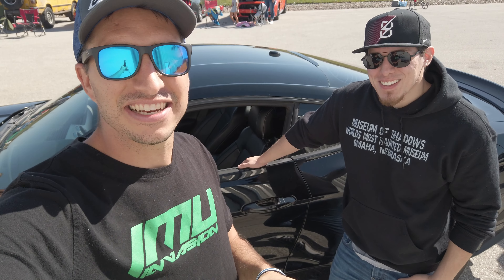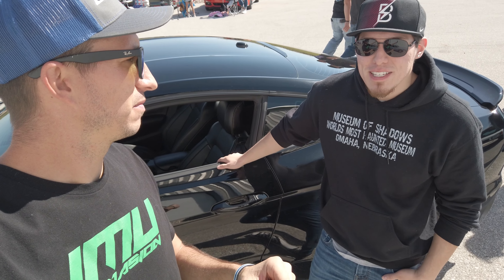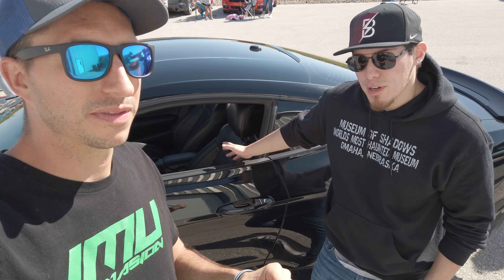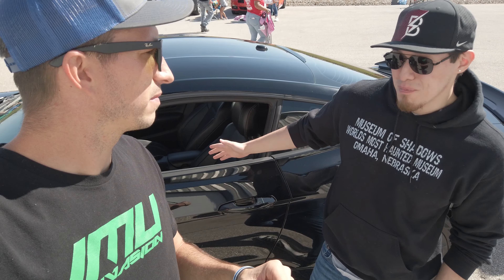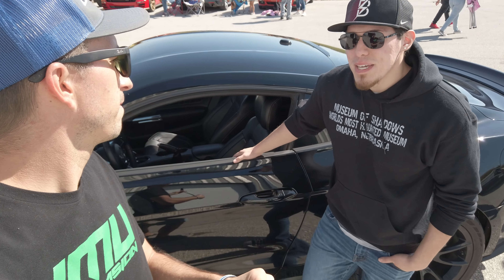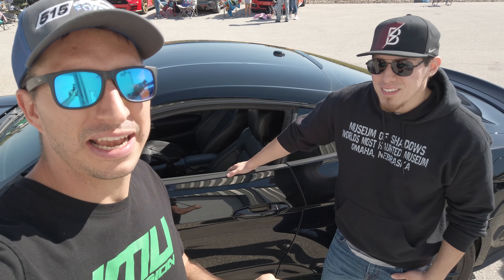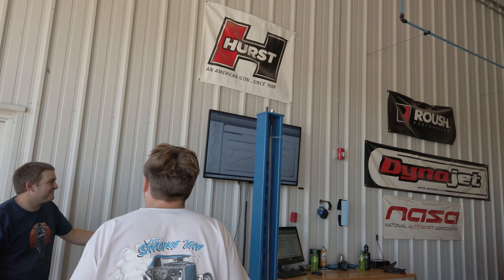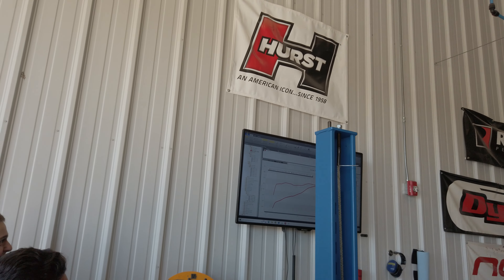BOLT ON E85 MUSTANG GT ON THE DYNO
Iowa Mustangs Unstabled hosted their 3rd annual dyno day where we tested 20 Mustangs back to back. Everything from an NA Fox to a 2022 GT500. Checkout Joe's bolt on e85 Mustang laying down some horsepower. Checkout the other videos and see you all at the Stang Invasion in June!